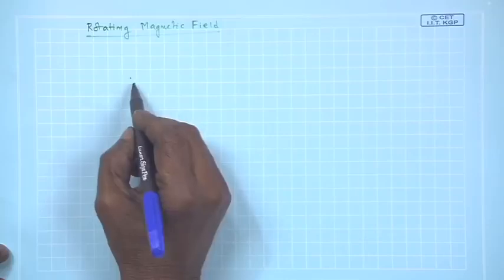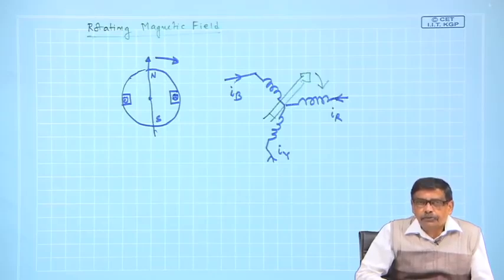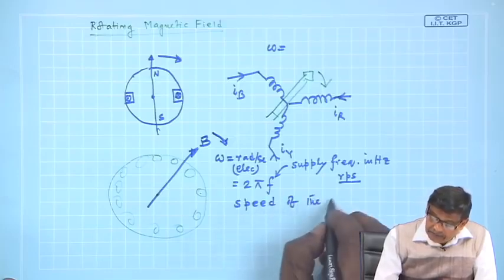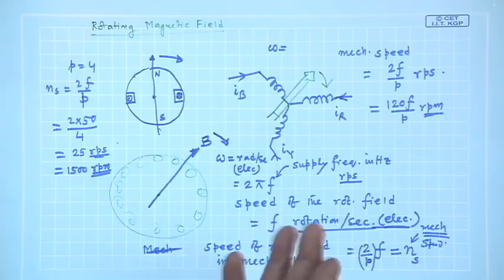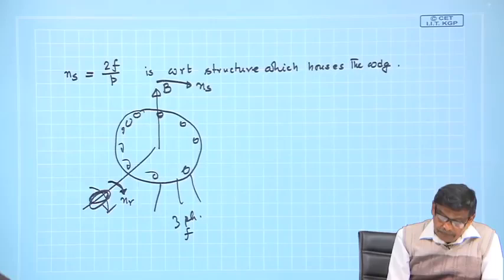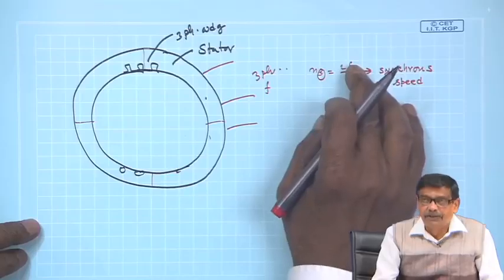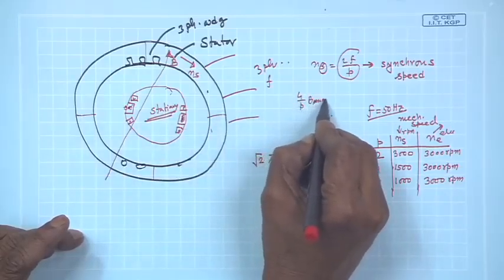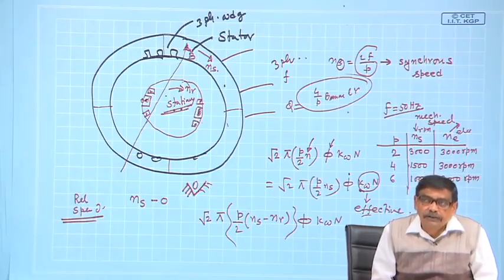Lecture 33 Synchronous Speed and How to Calculate Induced Voltage in a Coil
In this lecture, Prof. (Dr.) Tapas Kumar Bhattacharya, Ex-Professor, Department of Electrical Engineering, IIT Kharagpur, discusses the concept of synchronous speed in AC machines and provides a detailed explanation of how to calculate the induced voltage in a coil. This session is key to understanding the principles of synchronous machines and their operation.